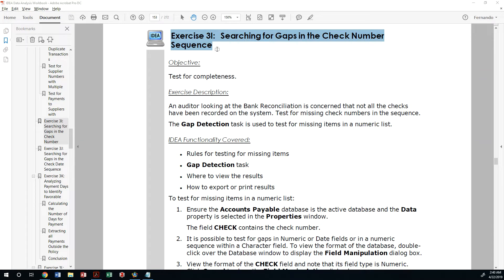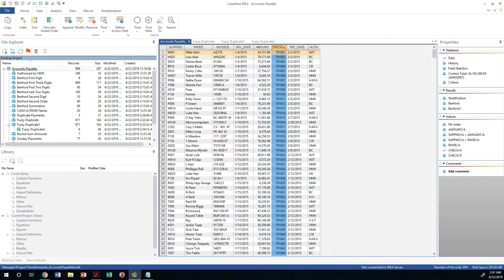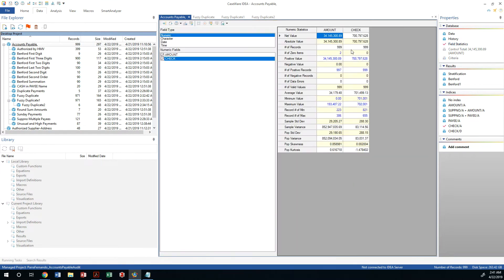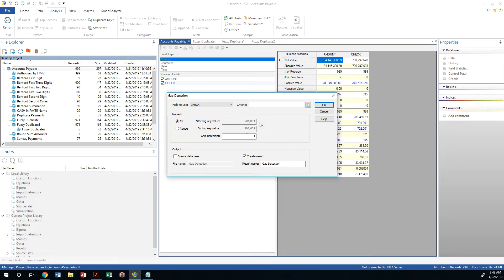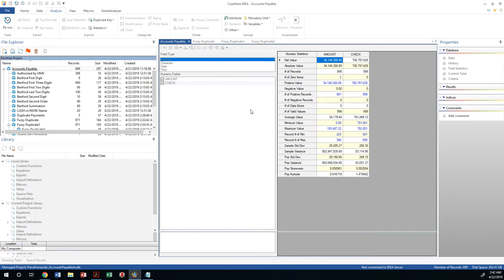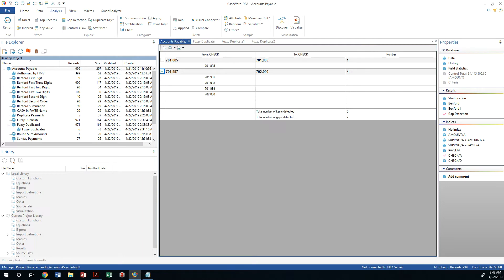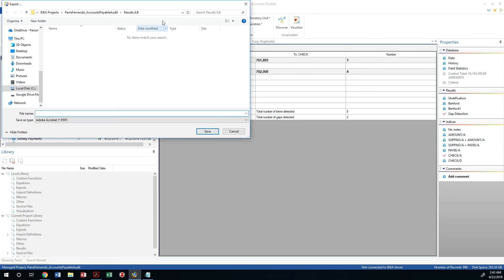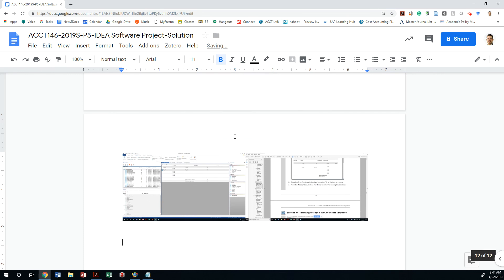ACCT146-SP5-IDEA-3I: Searching for Gaps in the Check Number Sequence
Searching for Gaps in the Check Number Sequence
Fresno State